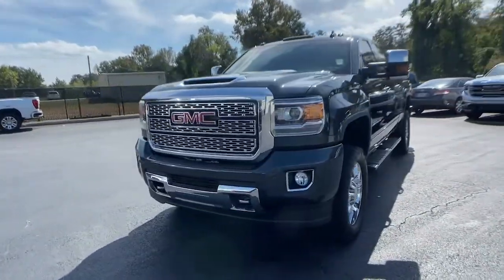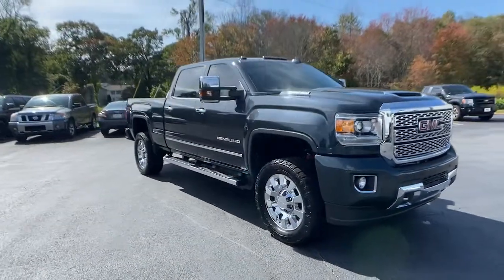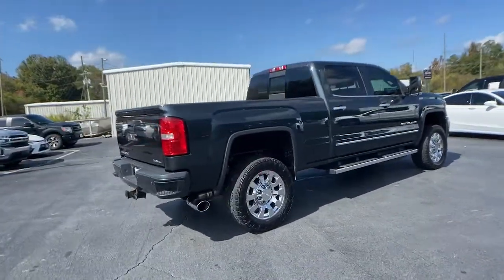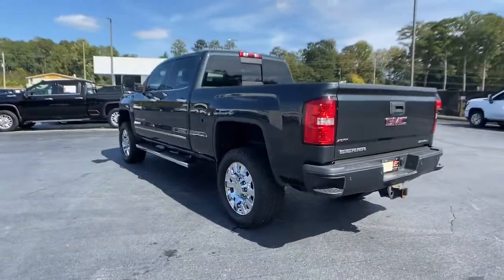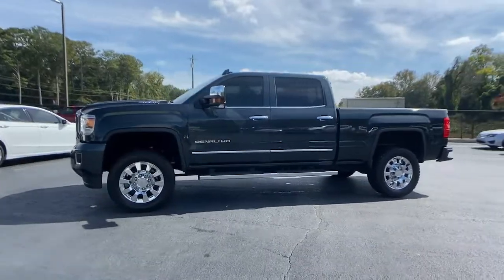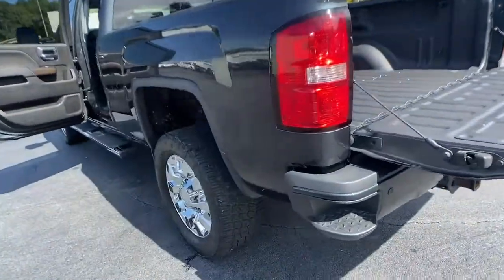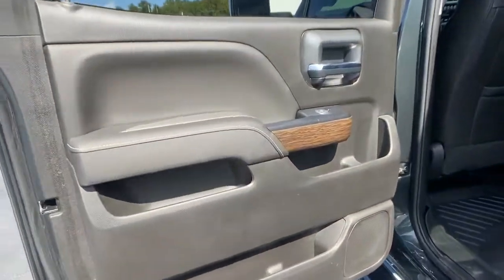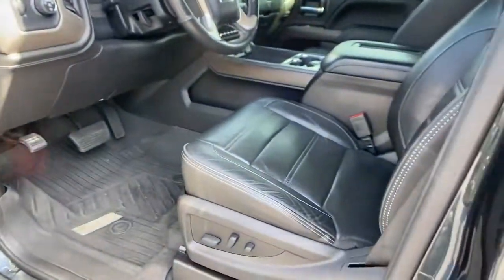2019 GMC Sierra 2500HD Carrollton, Franklin, Atlanta, Marietta, Newnan, GA K2336A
Dark Slate Metallic Used 2019 GMC Sierra 2500HD Denali available in Carrollton, Georgia at John Thornton Cadillac Buick GMC. Servicing the Franklin, Atlanta, Marietta, Newnan, GA.
2019 GMC Sierra 2500HD Denali - Stock#: K2336A - VIN#: 1GT12SEYXKF156216

Recent Arrival! CLEAN CARFAX NO ACCIDENTS REPORTED, 4X4/FOUR WHEEL DRIVE, REAR BACK UP CAMERA, BLUETOOTH HANDS FREE CELL PHONE, NAVIGATION/GPS, DEALERSHIP INSPECTED, HEATED LEATHER SEATS, POWER MOONROOF/SUNROOF, POWER SEATS, TURBO DIESEL, LOCAL TRADE, NON SMOKER, PREMIUM SOUND, 20 WHEELS, PLEASE CALL TODAY!!!, Allison 1000 6-Speed Automatic, 4WD, Jet Black w/Perforated Leather Appointed Seat Trim. Thank you for considering this beautiful 2019 GMC Sierra 2500HD Denali finished in stunning Dark Slate Metallic with Jet Black w/Perforated Leather Appointed Seat Trim.brbrbrWe are your premier Carrollton, GA Cadillac dealership. John Thornton Cadillac Inc. Is family owned, and it is our goal to provide you with an excellent purchase and ownership experience. We also proudly serve Douglasville Cadillac customers. Whether you're searching for a new or used car near Douglasville or Bremen, researching financing options, or looking for a quick quote on a car, truck, or SUV, the friendly, yet professional staff at our Carrollton Cadillac dealership is ready to provide you with all the help you need. We are proud to serve Bremen Cadillac customers. We have served as your premier Cadillac dealer for the entire West Georgia area for over 45 years.